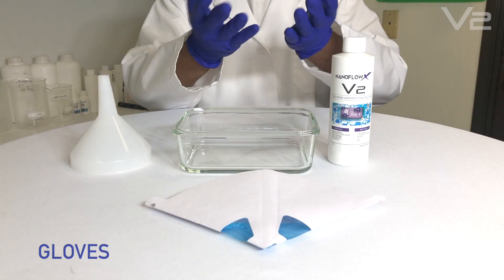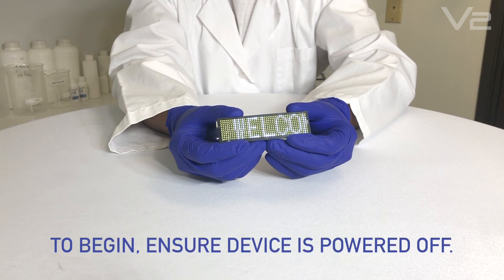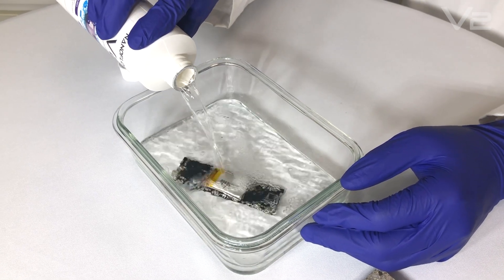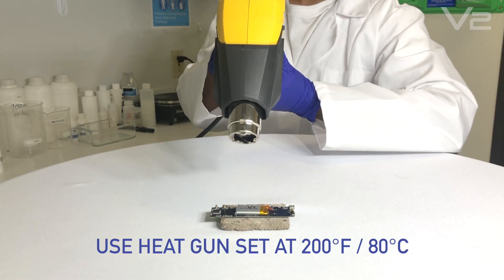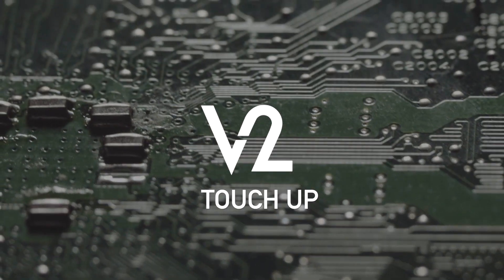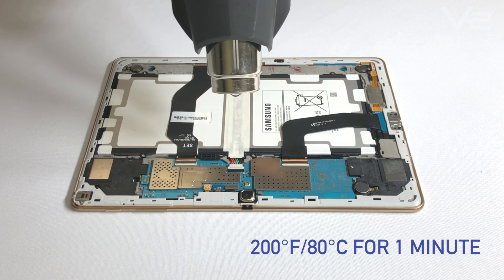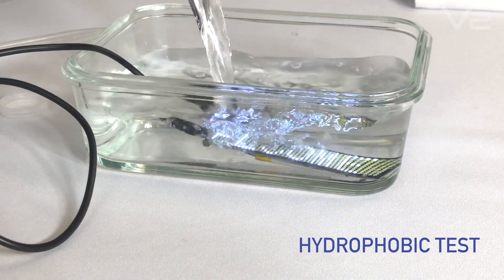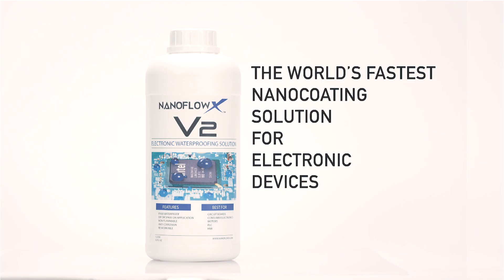How To Apply V2 Nanocoating Protection (WATERPROOF ELECTRONICS) - NanoFlowX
V2 is an advanced nanocoating solution engineered by NanoFlowX. When it applied on electronics it forms an invisible barrier of protection that is not seen by the human eye. This barrier, which is derived of nanotechnology, protects the electronic circuit boards from water damage, moisture, humidity, corrosion, and dust. This can greatly improve the overall lifespan of all electronics and can help them achieve an IP68 rating.

About NanoFlowX:

NanoFlowX is the World-Wide leader in advanced nanocoating solutions for electronics. We offer the fastest nanocoating solutions to make any electronic device waterproof and IP68 certified. Protecting it from water, corrosion, dust, and bacteria. We are REACH and RoHS certified and have various lab testings done by World renowned labs such as Intertek, DEKRA, SGS, UL, and more.